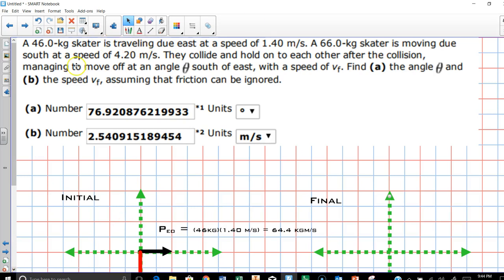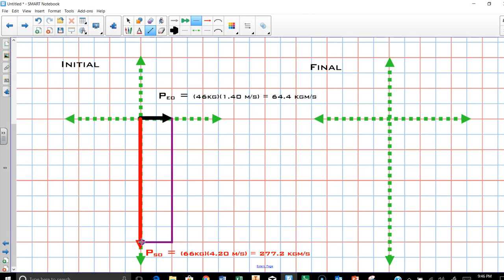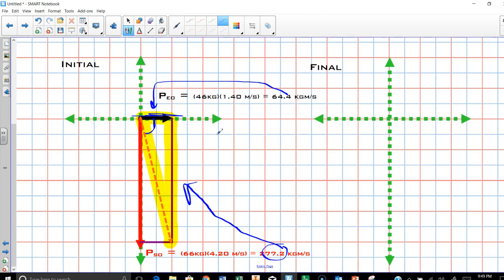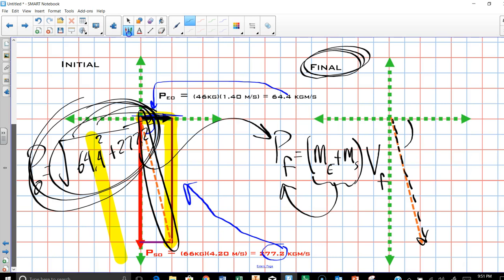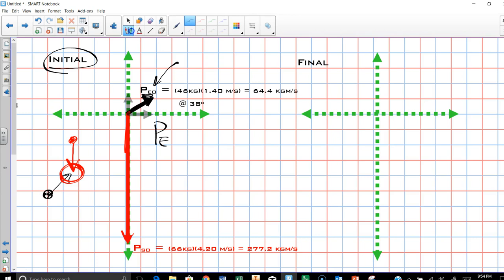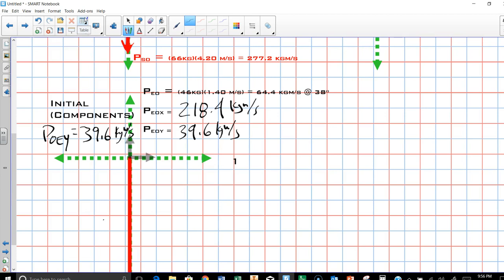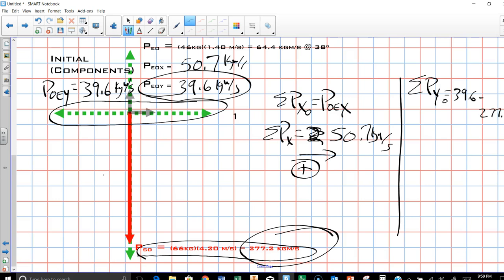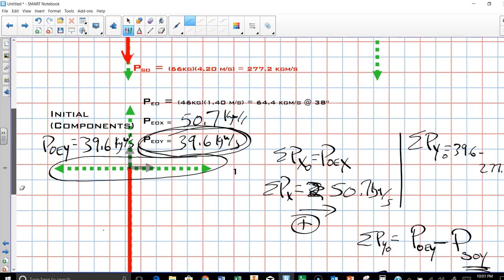Momentum 08 Inellastic Collisions in 2 Dimensions